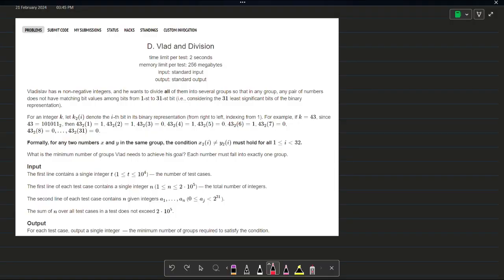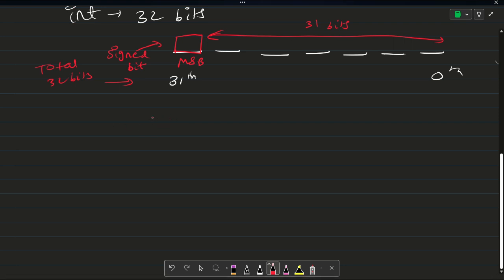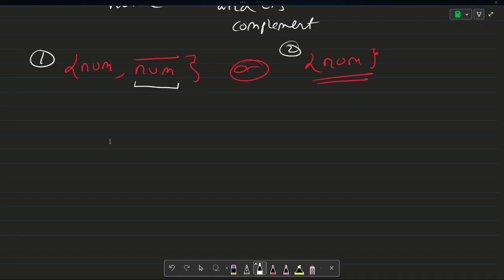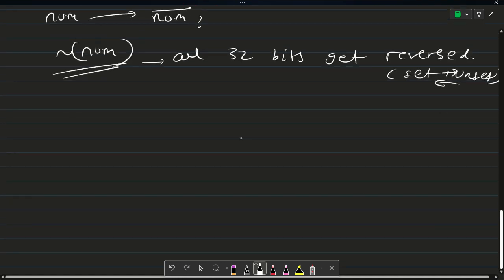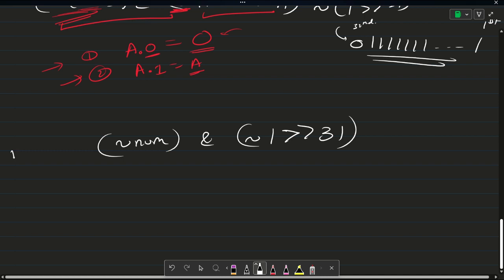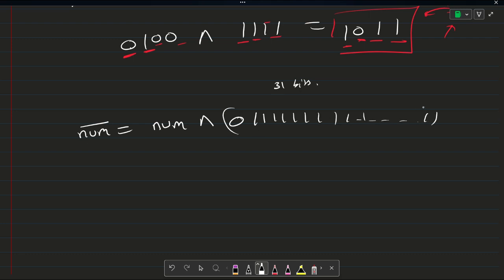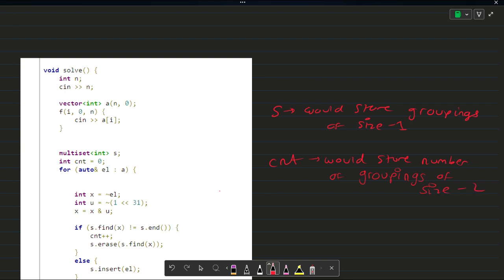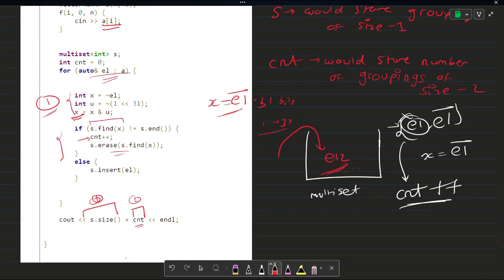D .Vlad and Division | Codeforces Round 928 | Div 4 Solution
I strongly recommend you to try the question by yourself first and then go through this solution